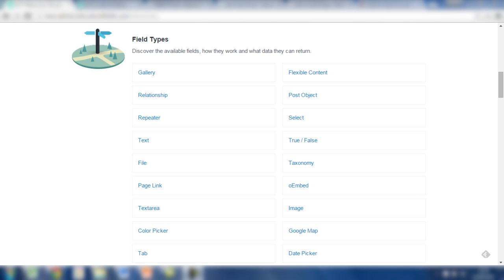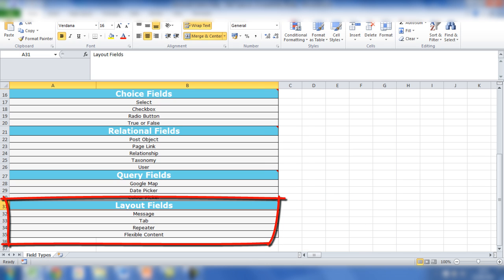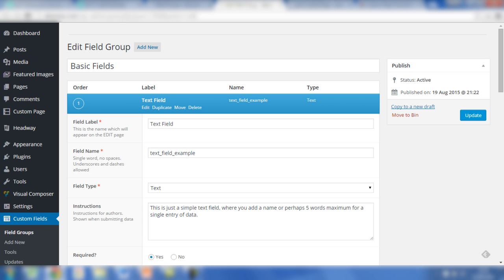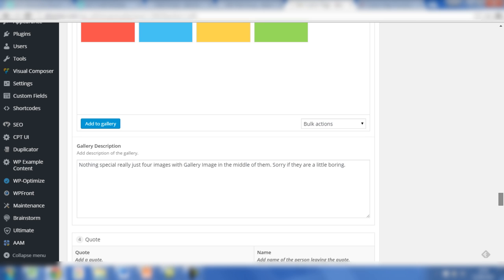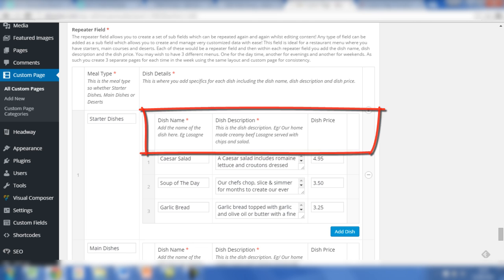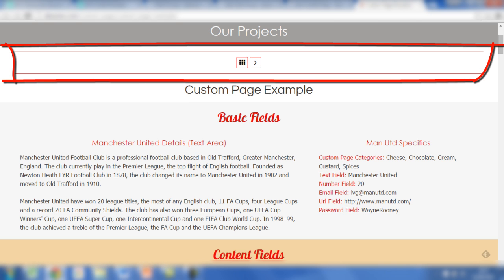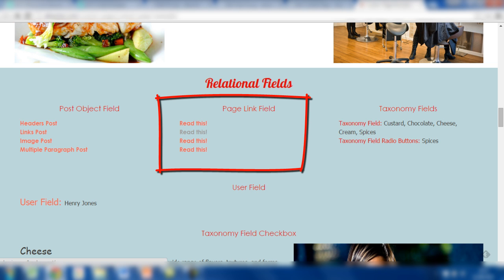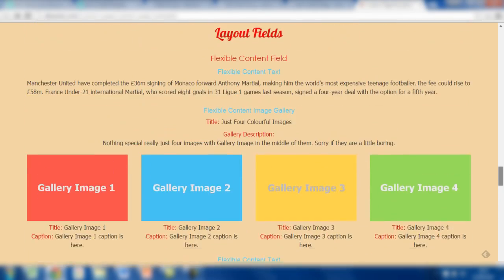Field Types For Advanced Custom Fields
This video shows you the field types available with the advanced custom fields pro plugin including some guidance on what they look like when added to a custom post type in WordPress. Once the data is added to a custom post type you may wonder what they look like on the front end when php has been added and css, well this video also shows you that too so you can appreciate how data in the backend is shown on the front end.